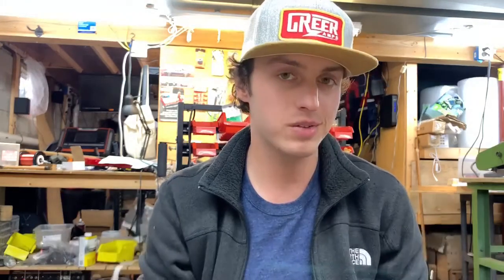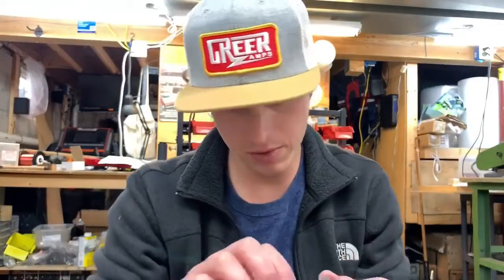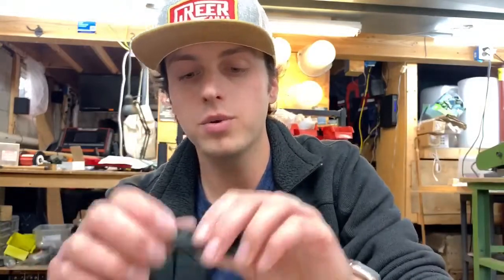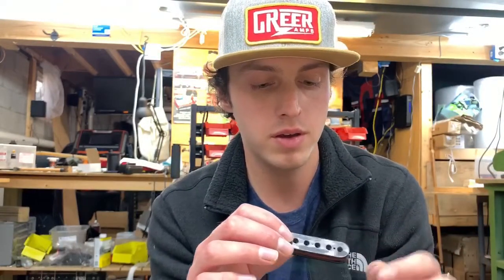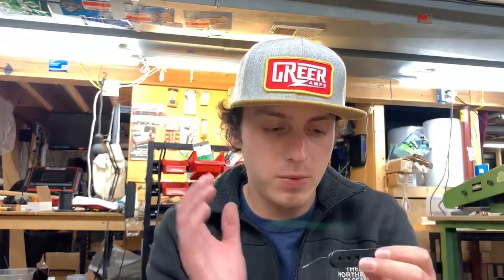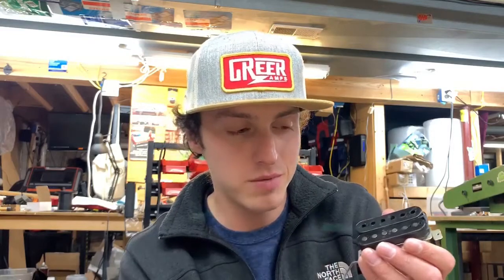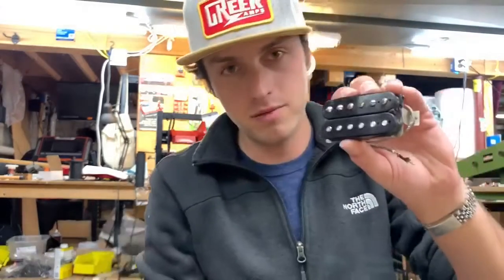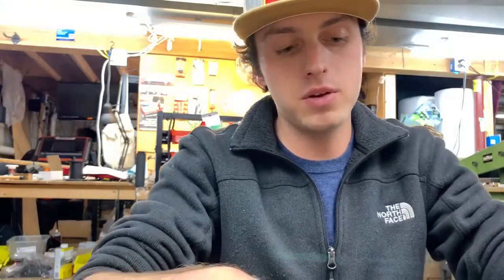Rebuilding / Repairing An Original Gibson PAF Pickup!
In the Brandonwound Shop rebuilding my new to me original early 1960's PAF pickup from a pile of parts to a complete, cool old pickup!